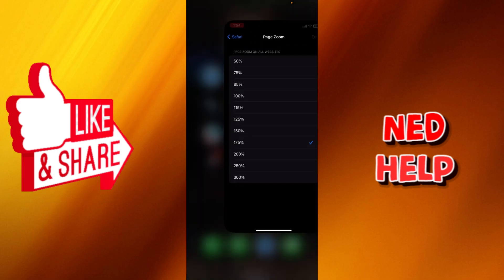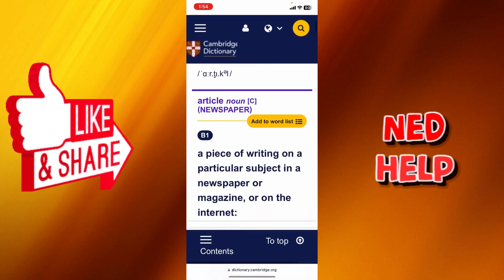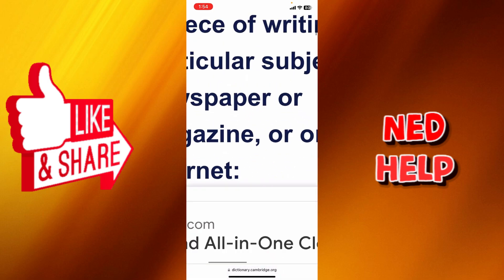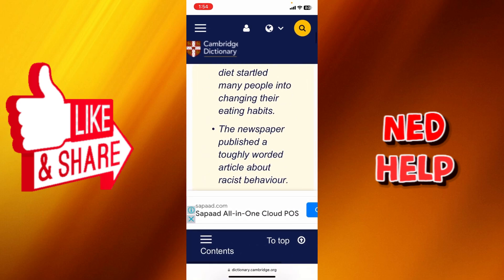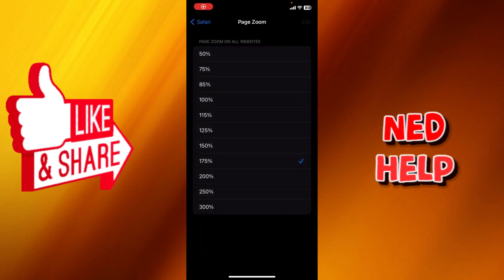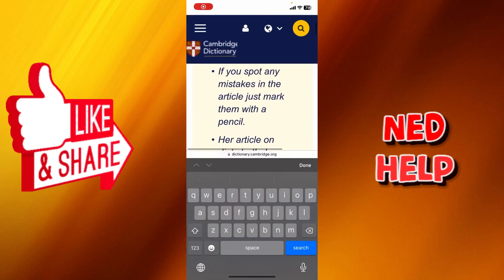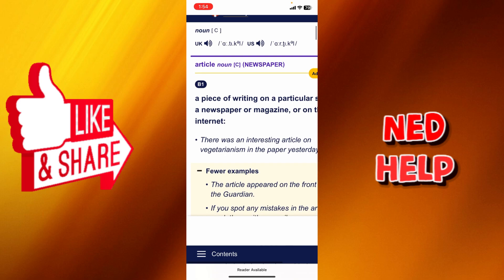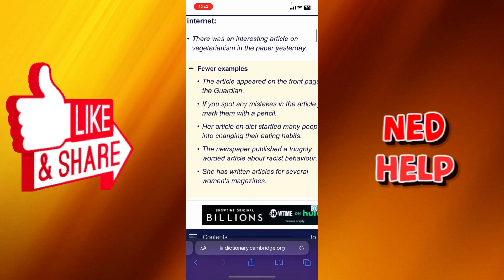How To Fix Safari Zoomed Out On iPhone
In this video I show you how to fix Safari zoomed out on iPhone. If your Safari browser is too zoomed in or zoomed out on iPhone then this is the tutorial for you.